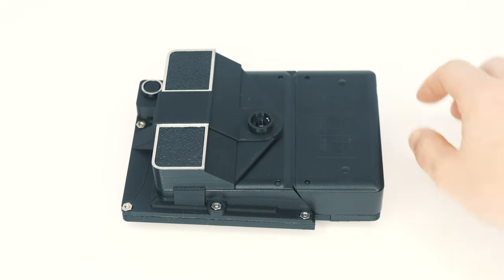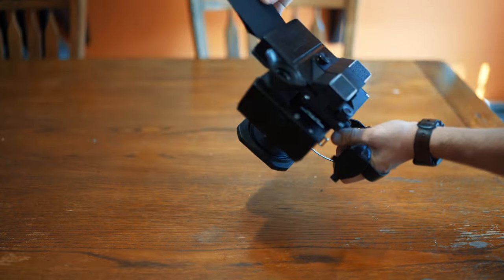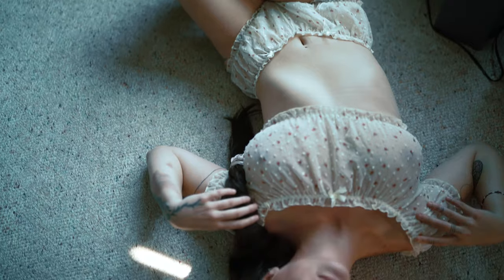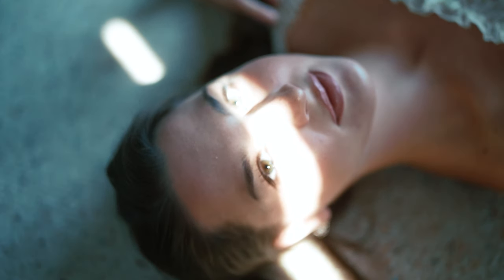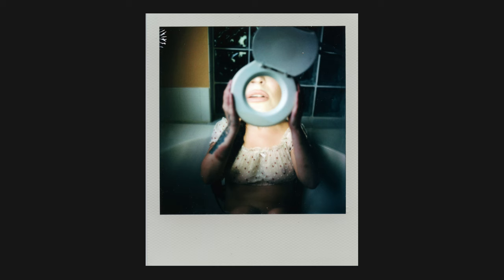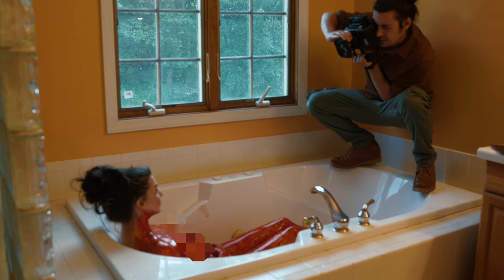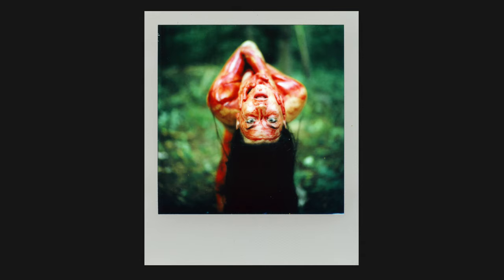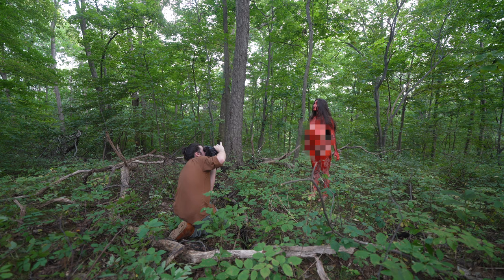A NEW medium format Polaroid back - Lofi and DIY Mamiya Universal Press back REVIEW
In this video I review the newly released integral Polaroid back for 600, SX-70, & I-Type films to be used on a Mamiya Universal Press.